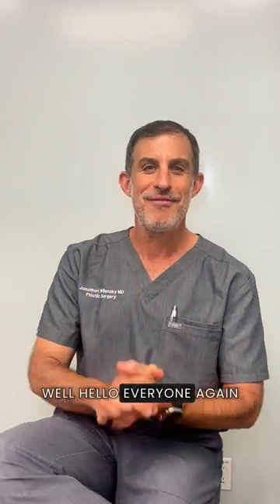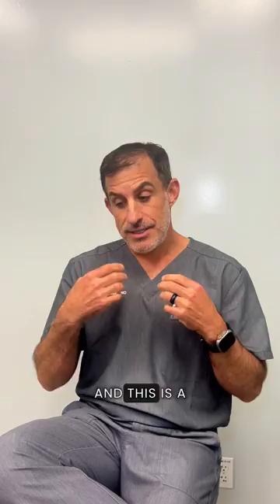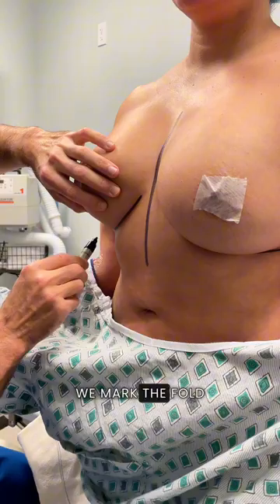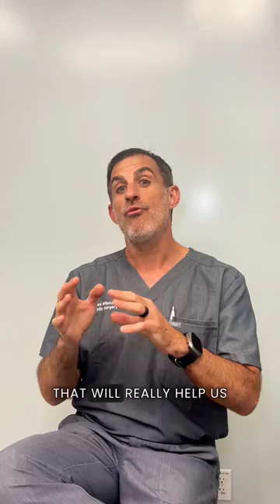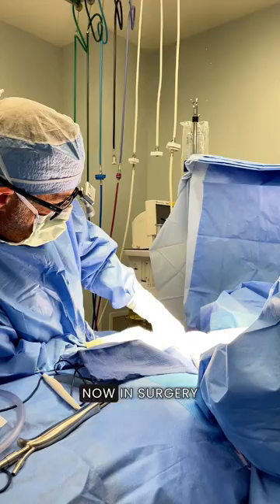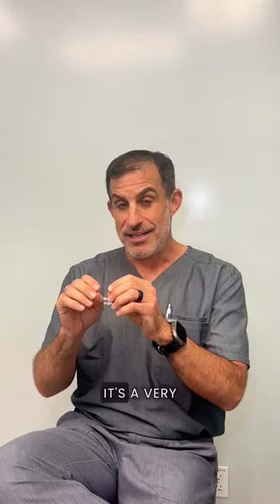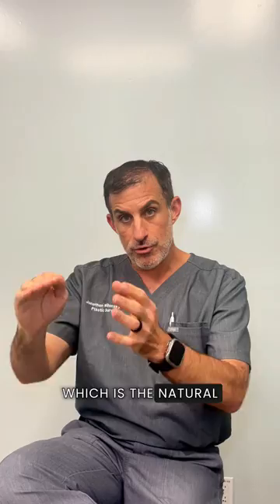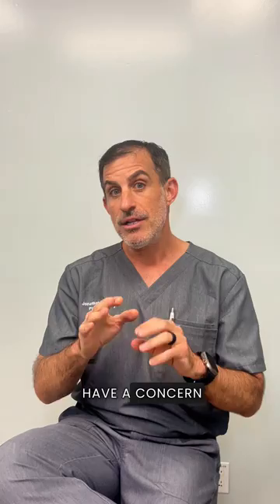Join Dr. Wilensky for a Breast Implant Exchange Procedure!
This patient had an accident which caused a rupture in her silicone implant. Dr. Wilensky was able to remove all the extra silicone and replace it with a new one. 👏🏻

We can’t wait to see her final results 🤩

If you think you have a ruptured implant Beautologie is here to help!